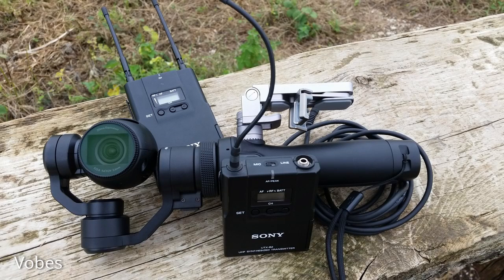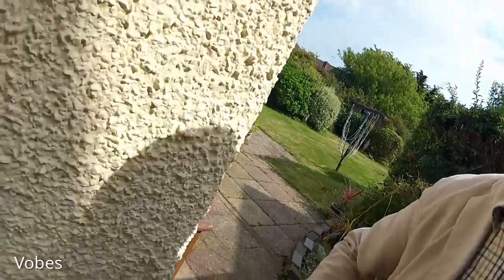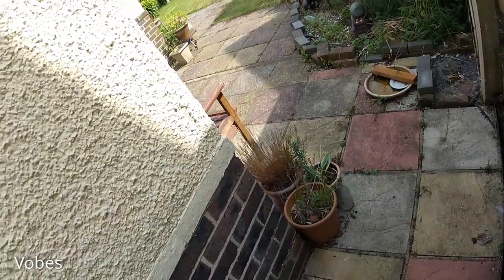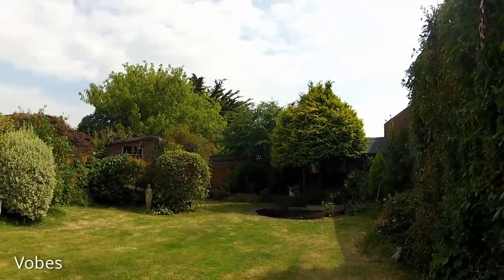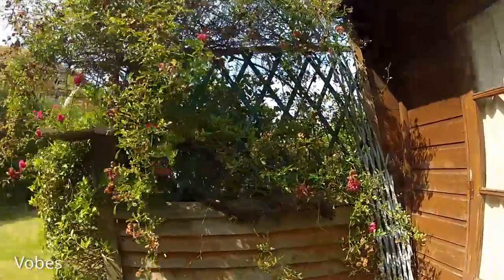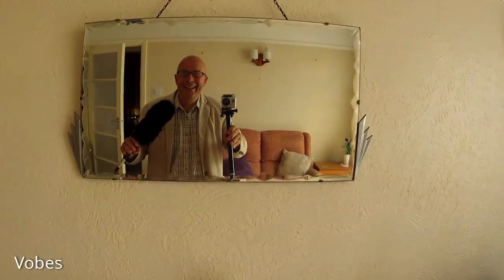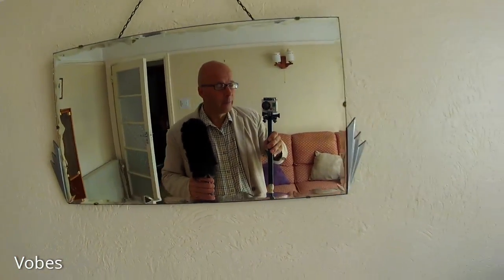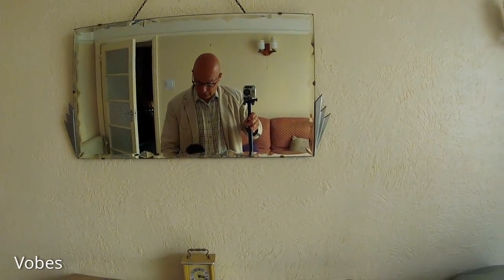Tech Review: Remember theGopro Hero 2?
I am not going to win any subscribers with this test of the old GoPro camera, but it still works and has some nice colour with it. I had to give back the smooth Osmo DJI to my friend who owns it and now searching for the next best thing. Have I found it?